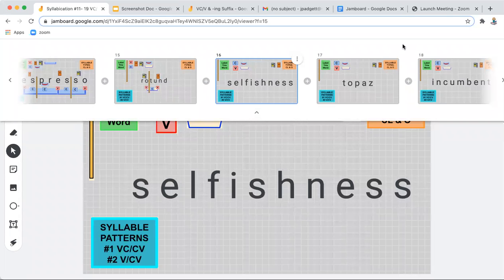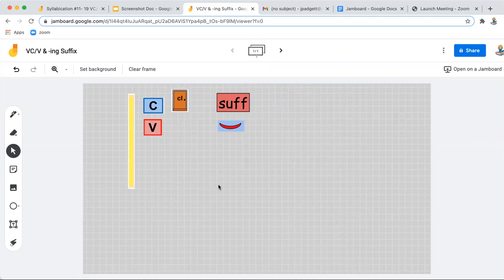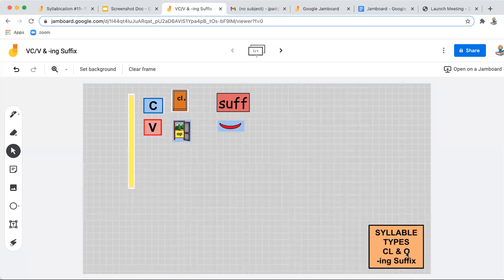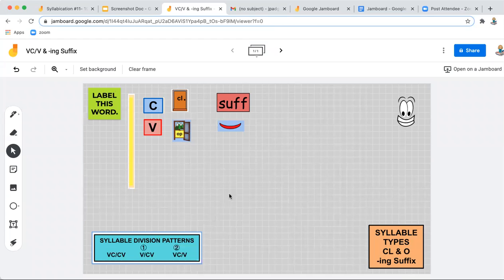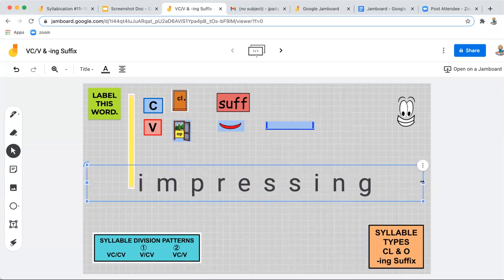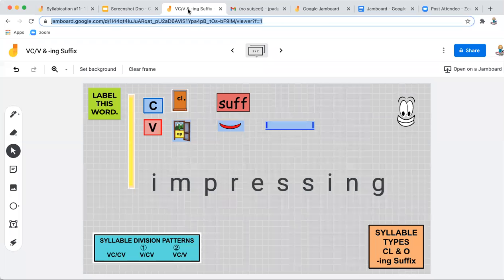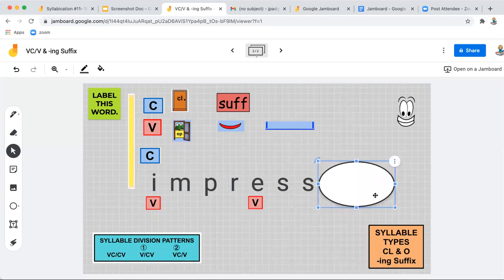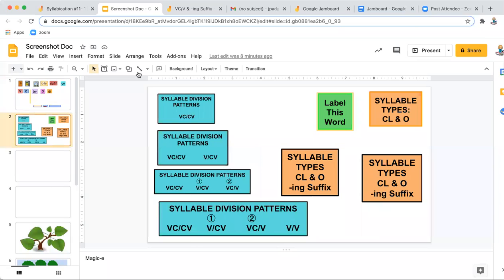Jamboard Syllabication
Syllabication is meant to be interactive. Using Jamboard, is a great way to get students involved!